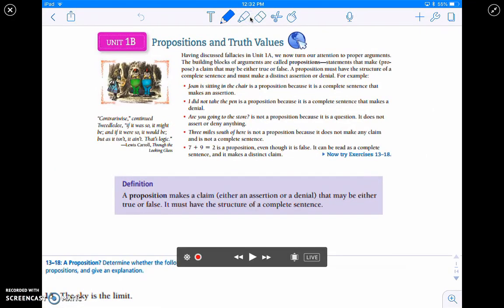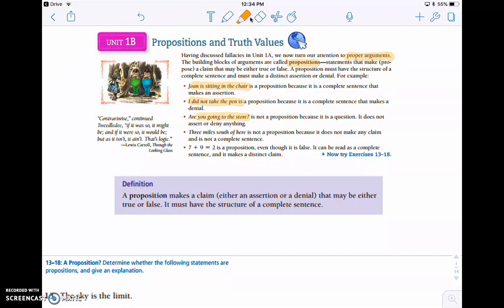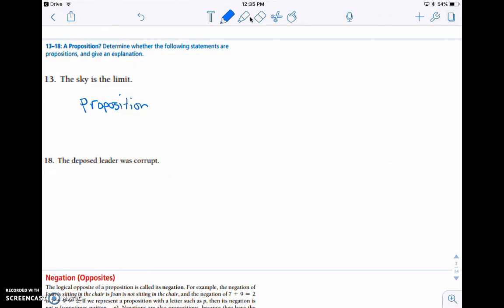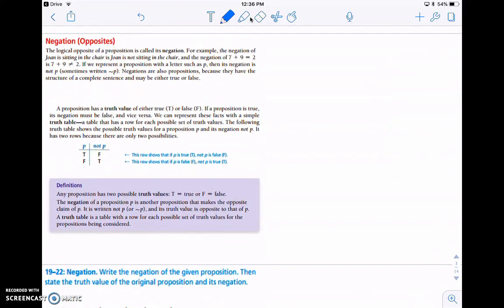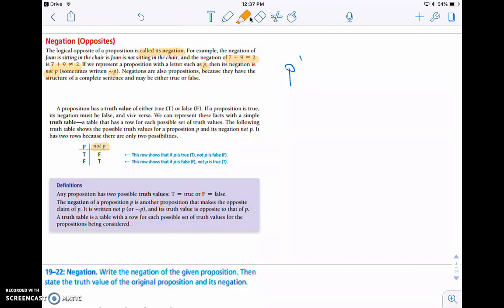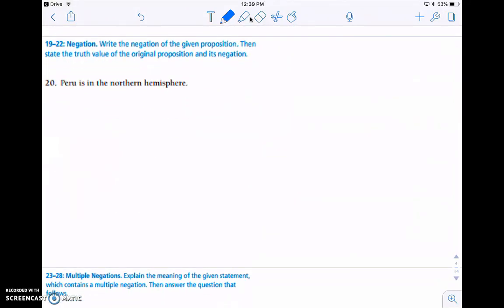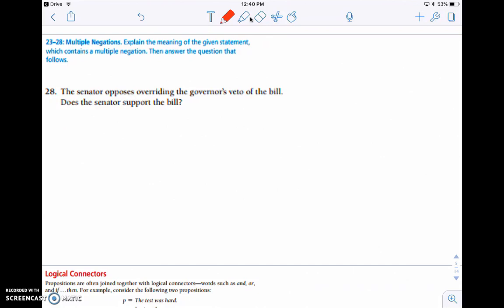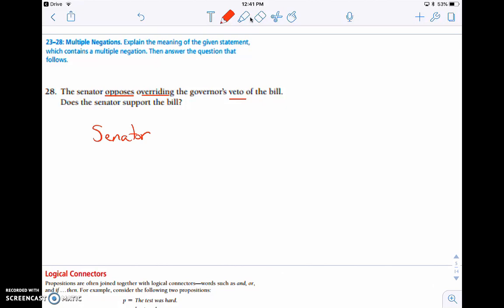Math 1030 1B Part I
Propositions and Truth Values